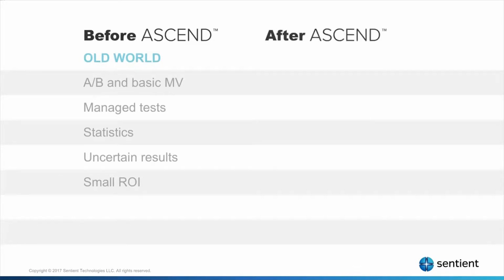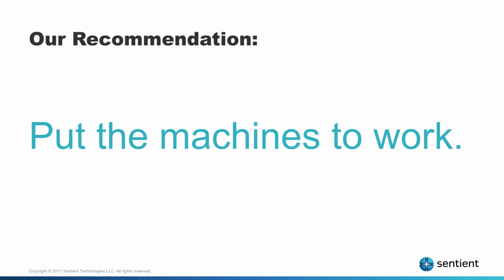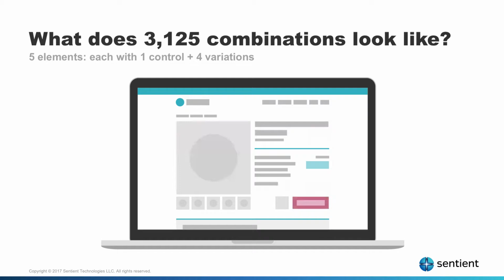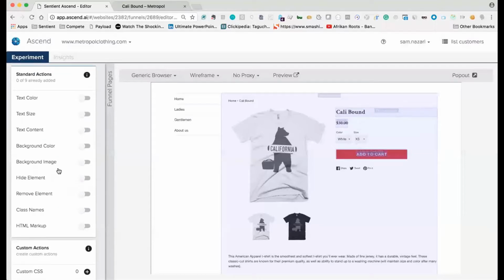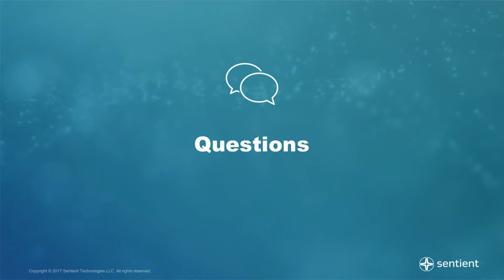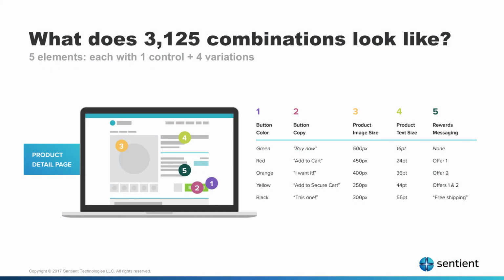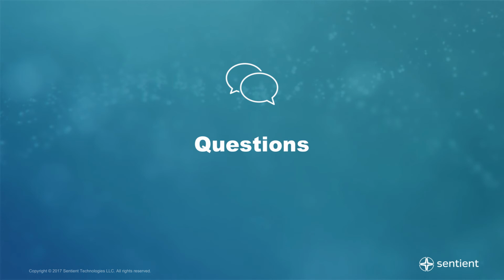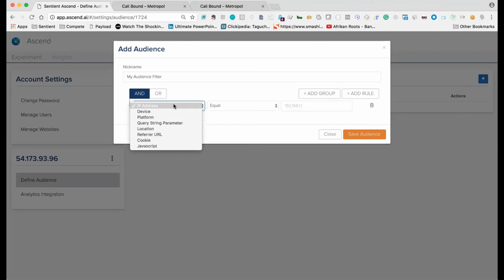[Webinar] The Big Book of Ascend Ideas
Sentient’s mission is to transform how businesses tackle their most complex, mission critical problems by empowering them to make the right decisions faster. Sentient’s technology has patented evolutionary and perceptual capabilities that will provide customers with highly sophisticated solutions, powered by the largest compute grid dedicated to distributed artificial intelligence. or Call .

Sentient operates distributed artificial intelligence on an unprecedented scale, routinely running multiple distributed AI jobs, on millions of AI processing nodes, producing actionable results validated on large and complex data sets. Utilizing evolutionary computation and deep learning – designed to continuously evolve and improve – Sentient aims to create the world’s most powerful intelligent system. This system enables researchers, innovators and companies to solve mission- critical, high value, problems.

Sentient’s distributed artificial intelligence has unique, patented and powerful capabilities that address the distributed, varied, asynchronous nature of data and its continuous influx and growth in order to understand it and make accurate, actionable decisions.